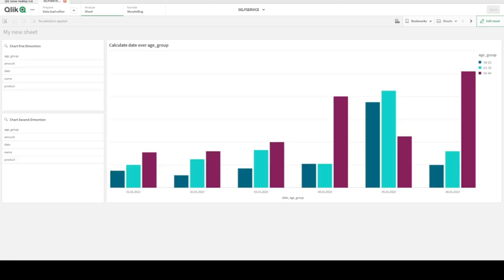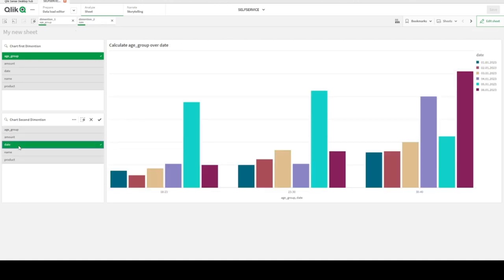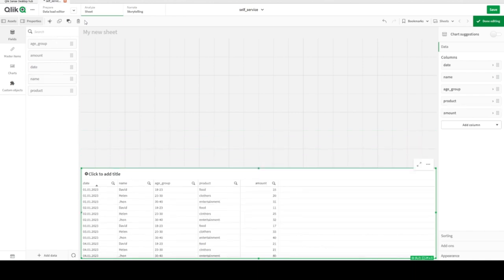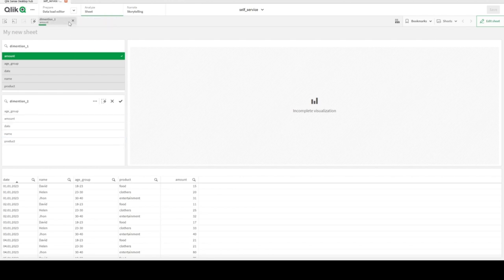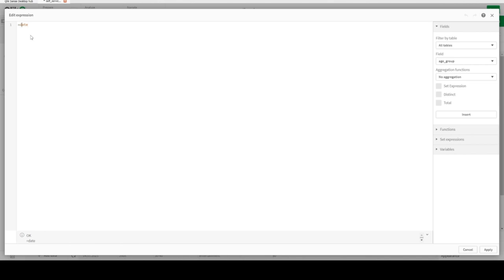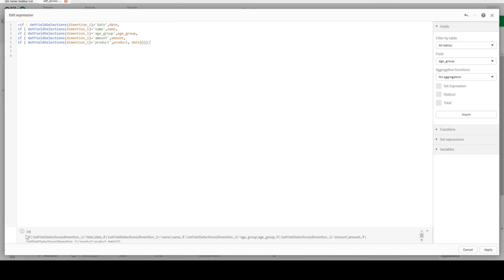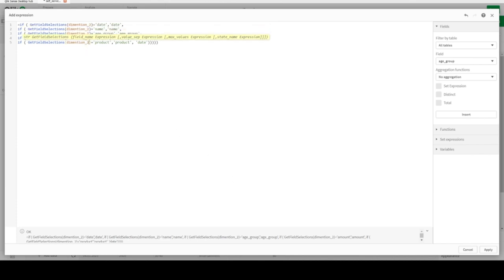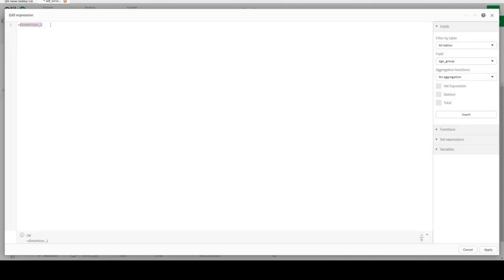Self-Service Functionality or Logic in QlikSense Desktop!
Enhancing Data Exploration: Unleashing Dynamic Chart Dimensions and Customized Calculations for User-Centric Insights 🚀

In the realm of data analysis, responsiveness is key. Elevate your data exploration experience with the power of QlikSense Desktop's dynamic chart dimension functionality, offering end users the ability to seamlessly adjust dimensions and apply calculations as per their distinct requirements. This practical and intuitive capability extends across all dashboards, allowing for unparalleled flexibility and ease of use.
Advanced tips and tricks for further exploration.
Whether you're a beginner looking to enhance your data analysis skills or an experienced QlikSense user seeking to improve data interactivity, this tutorial will empower you to create captivating visualizations with ease.

Data Source
Load * inline [
date,name, age_group, amount, product
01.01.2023, David, 18-23, 15, food
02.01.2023, David, 18-23, 11, food
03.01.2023, David, 18-23, 17, food
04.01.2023, David, 18-23, 21, food
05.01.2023, David, 18-23, 75, food
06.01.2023, David, 18-23, 20, food
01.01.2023, Helen, 23-30, 20, clothers
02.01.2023, Helen, 23-30, 25, clothers
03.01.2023, Helen, 23-30, 33, clothers
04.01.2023, Helen, 23-30, 21, clothers
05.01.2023, Helen, 23-30, 85, clothers
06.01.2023, Helen, 23-30, 32, clothers
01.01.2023, Jhon, 30-40, 31, entertainment
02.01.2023, Jhon, 30-40, 32, entertainment
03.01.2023, Jhon, 30-40, 40, entertainment
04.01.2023, Jhon, 30-40, 80, entertainment
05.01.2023, Jhon, 30-40, 45, entertainment
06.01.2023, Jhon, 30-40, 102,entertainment